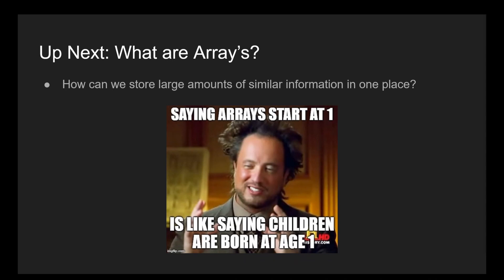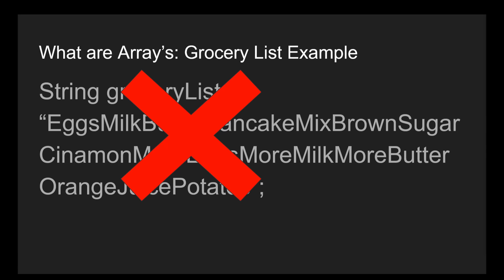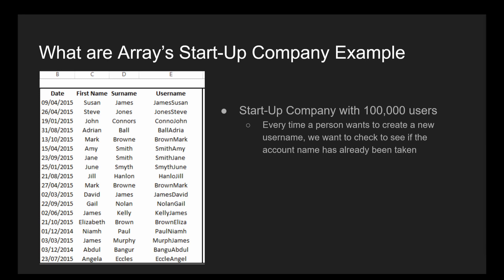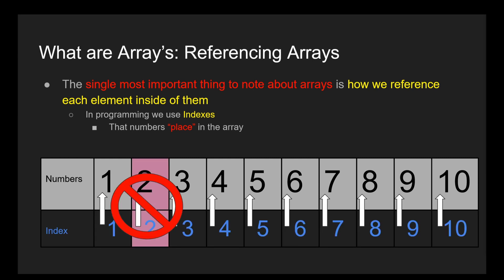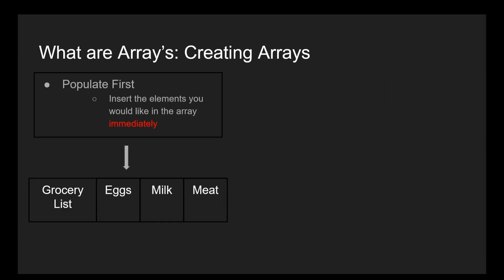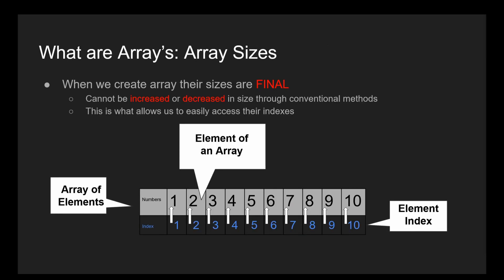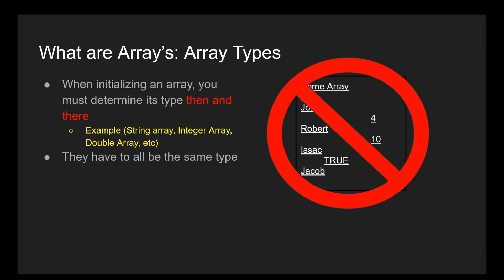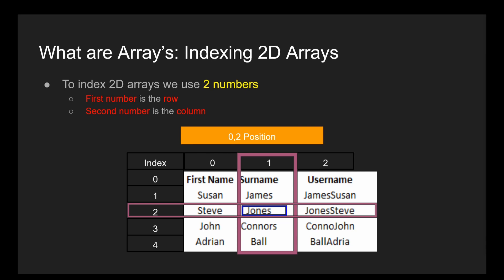#09 Computer Science Course: What are Arrays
In this tutorial we will be covering the fundamentals of computer science.